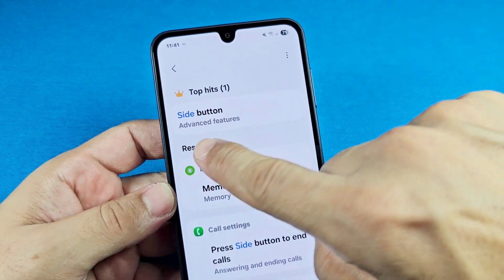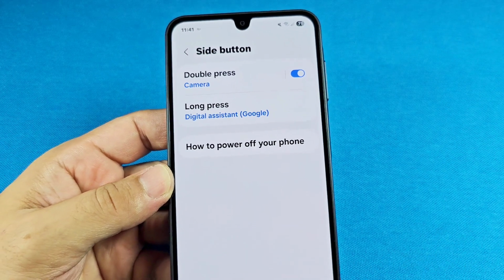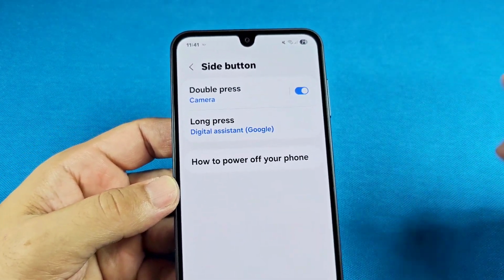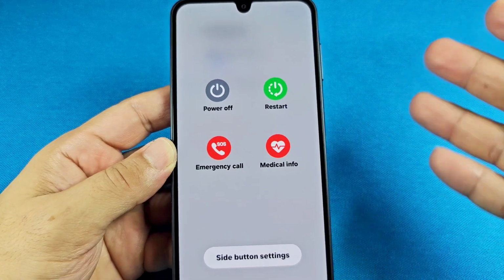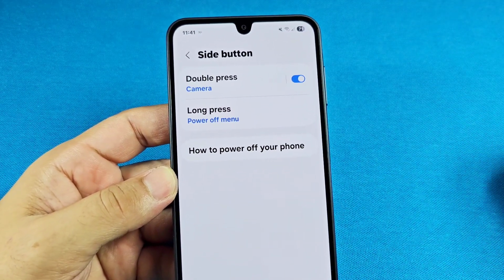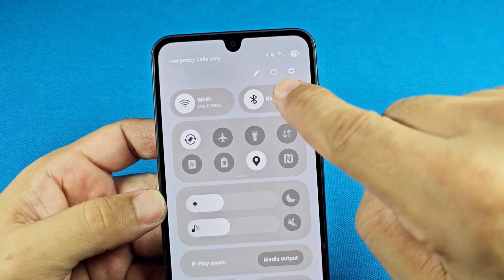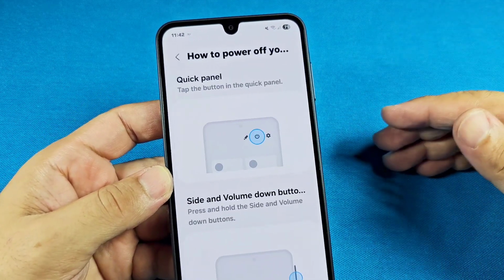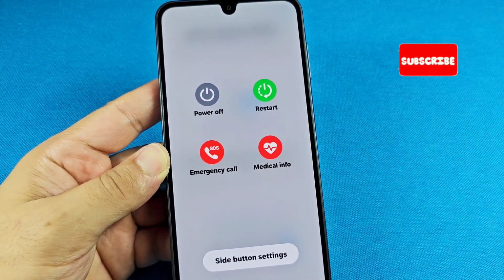How to change long press side key button Samsung Galaxy A16 5G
a guide on how to change the side key power button long press function for Samsung Galaxy Android 15 phone with One UI 7.0 or one UI 8.0